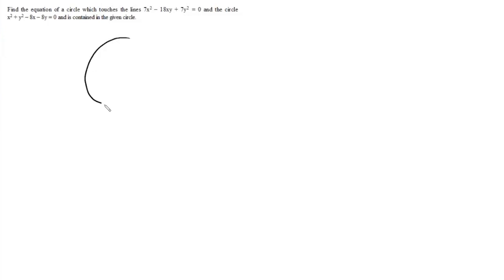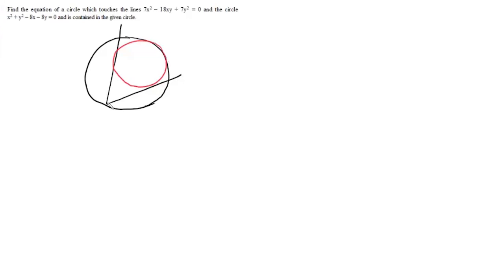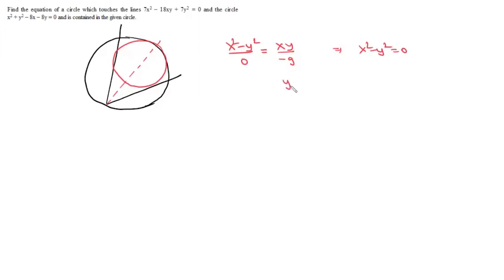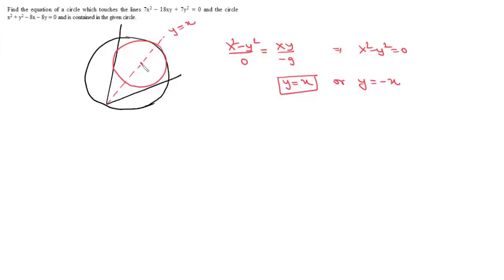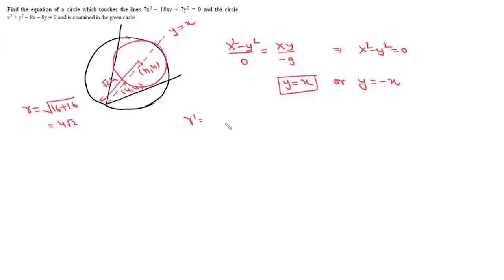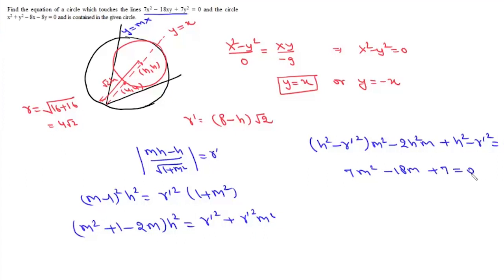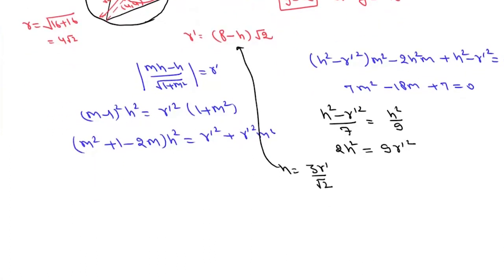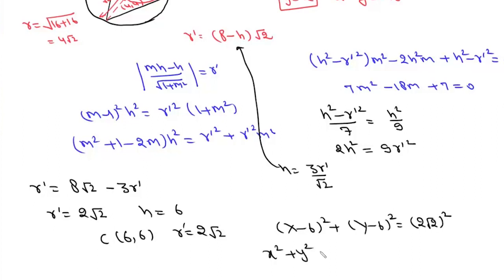JEE Delight | Circles | Circle touching a pair of straight lines and a given circle